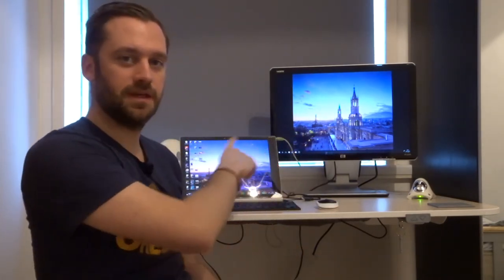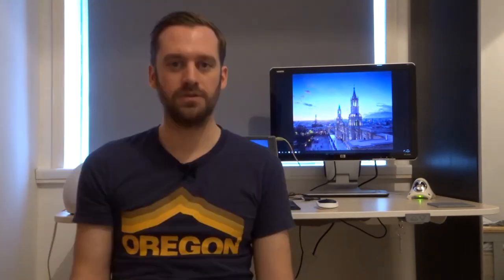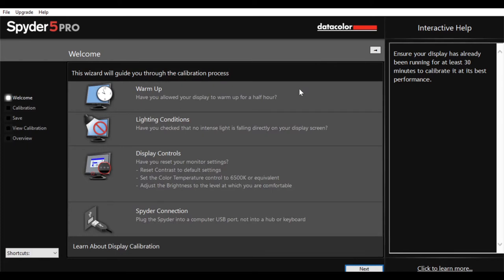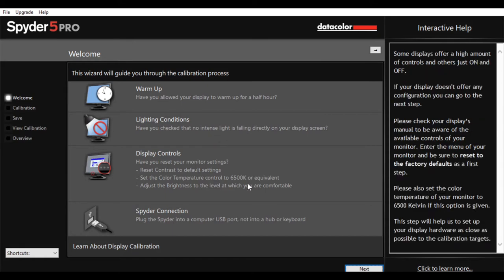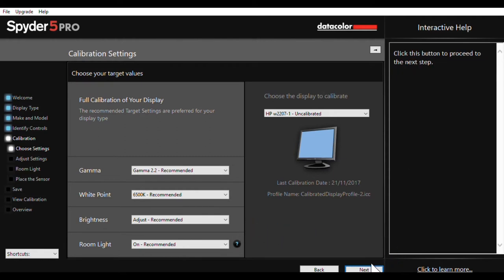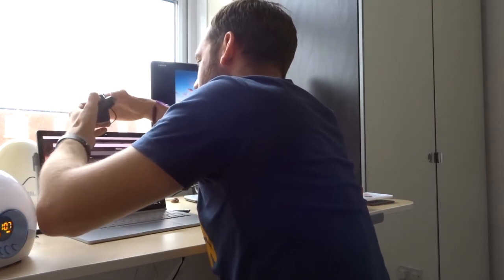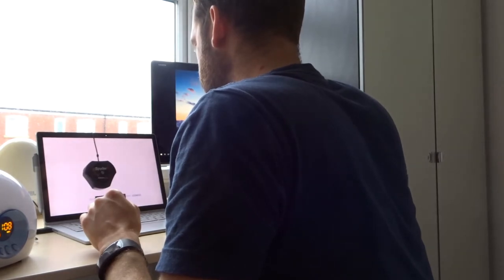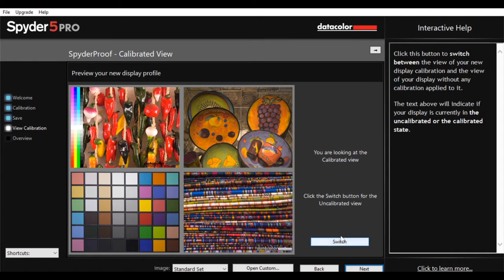How To Calibrate Your Monitor and Why It's Crucial To Do So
In this video I explain why it's so important to calibrate your monitor or any other displays if you are doing any kind of photo or video editing.

I will guide you through the whole process and show you just how simple it actually is to calibrate your monitor using one of the Spyder 5 devices.

Datacolor Spyder5 Pro Display Calibration

Equipment:

Photography:

Fujifilm X-T2
Lee Filters SevenFive Deluxe Kit
Lee Filters Little Stopper
Velbon Tripod
3 Camera Equipment Cases

Main Vlogging Camera
Sony Action Camera
Rode SmartLav+ Lavalier Clip Microphone
Monopod/ Selfie Stick